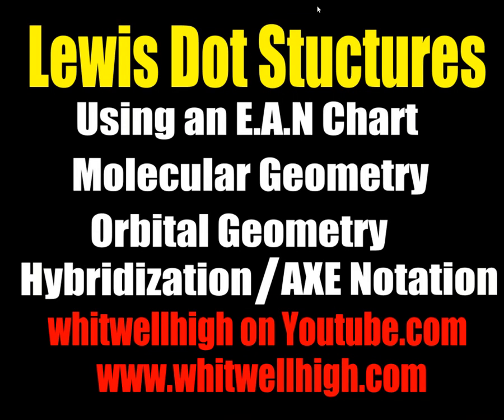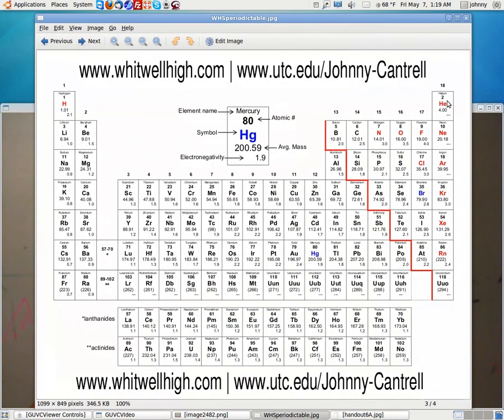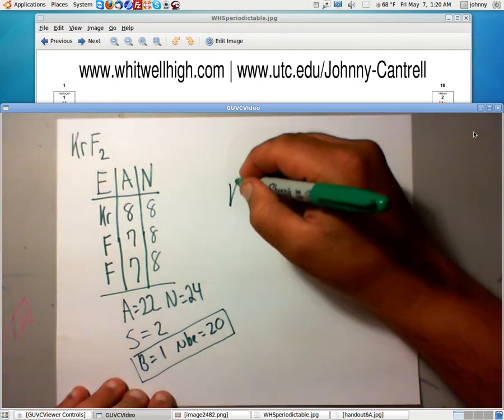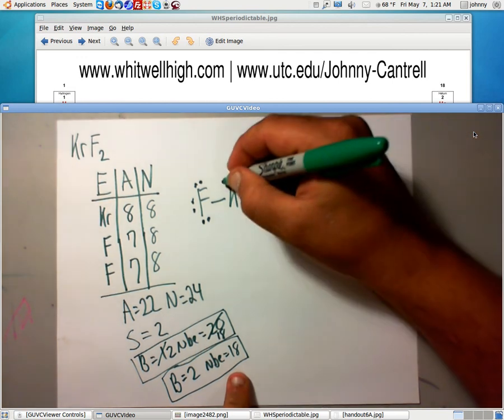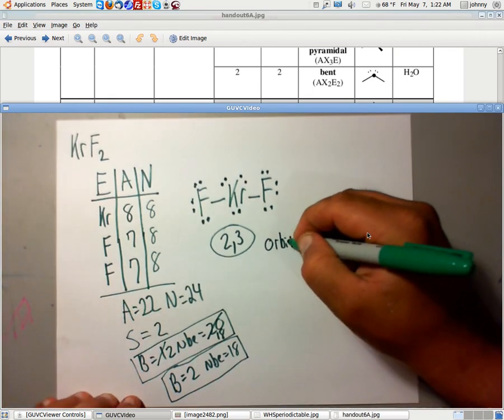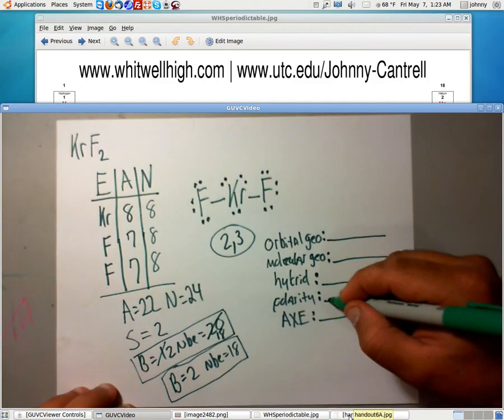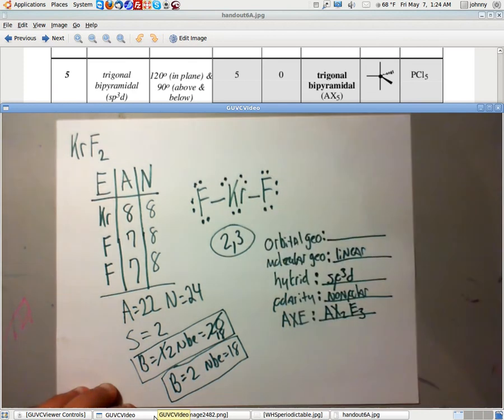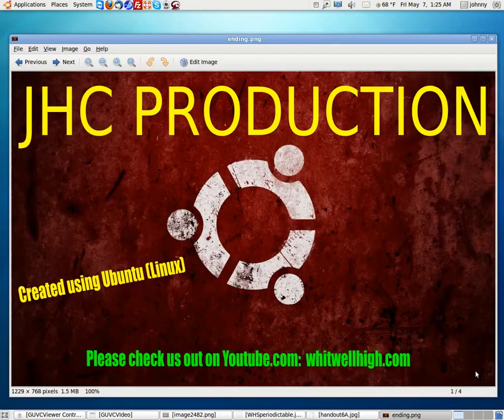Drawing Lewis Dot Structures 7 of 10 | Molecular Geometry